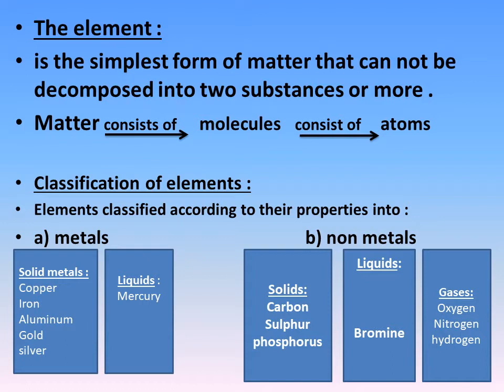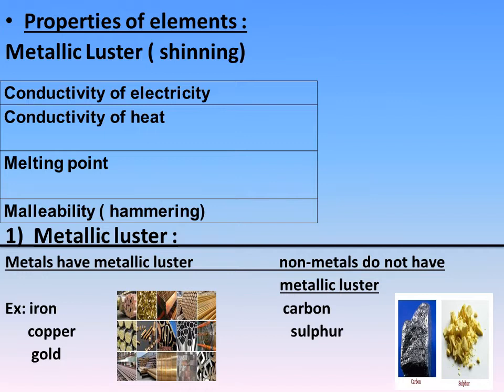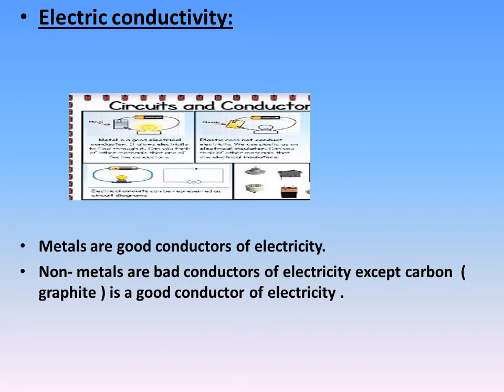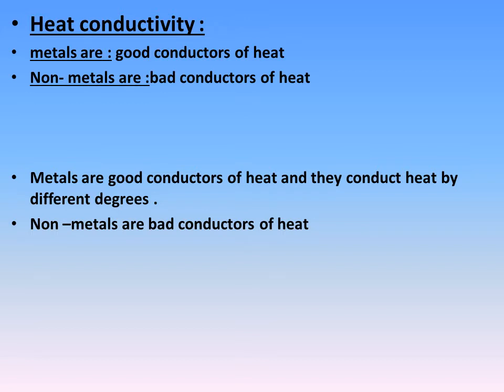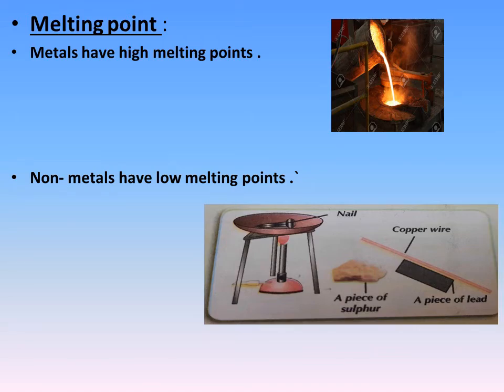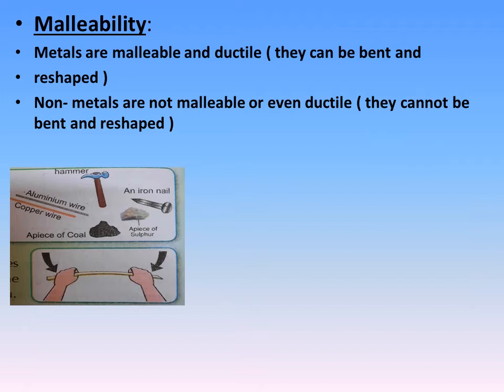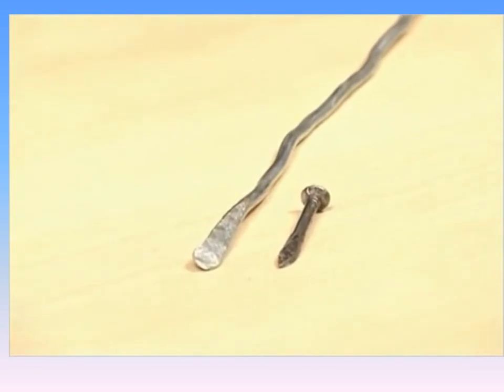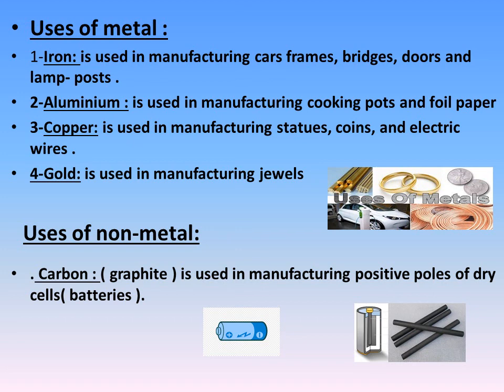Elements - Science - Grade 4 - frist term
Elements
Science
Grade 4
First term
By Miss. Sara Mohamed